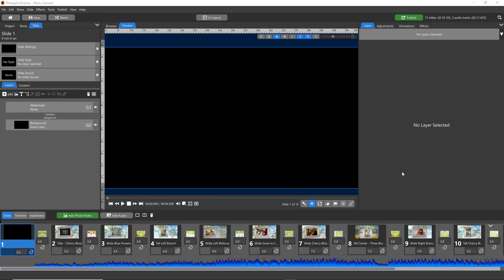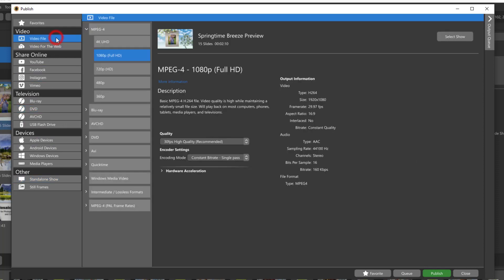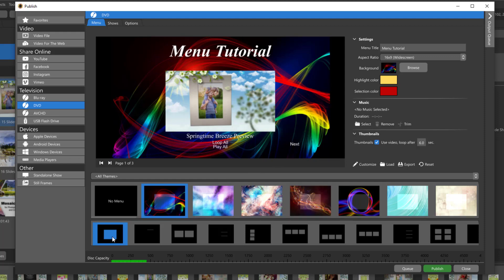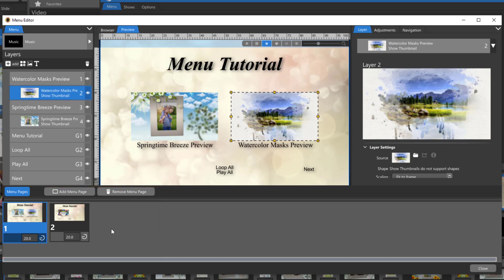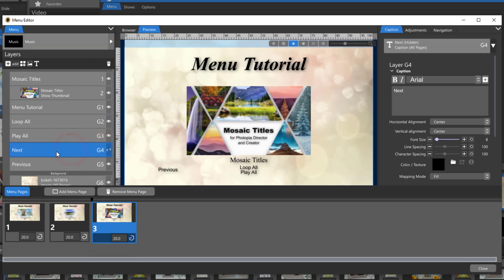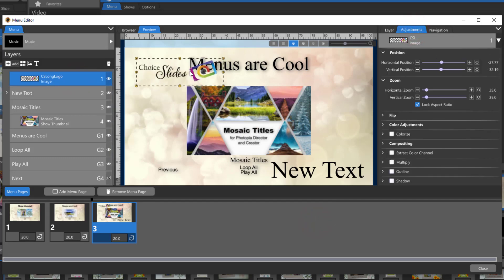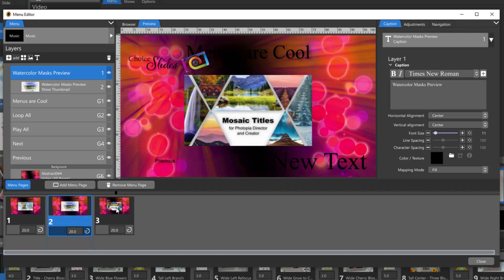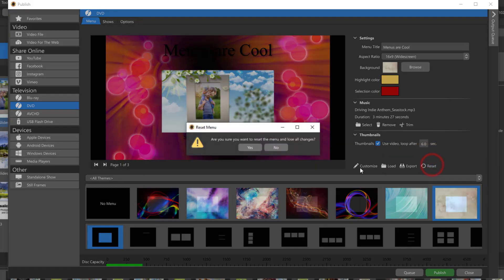Customizing a Menu In Photopia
This video show how to create custom menus in Photopia Director and Creator